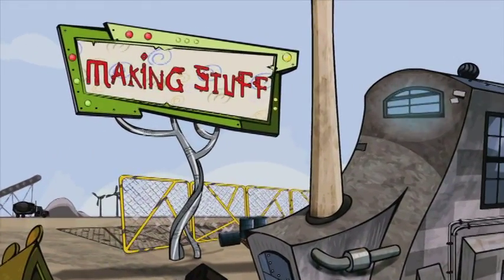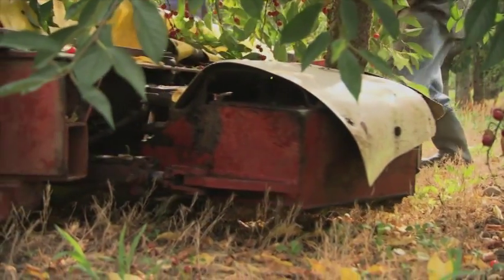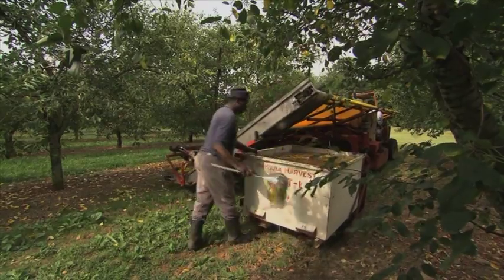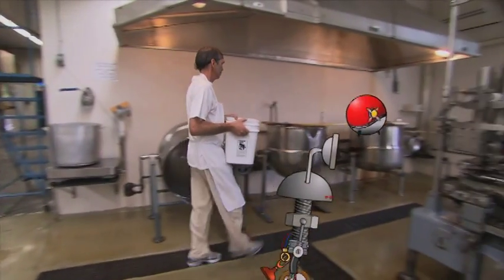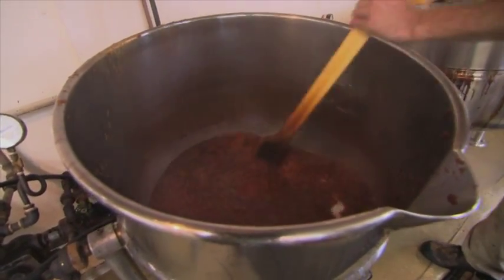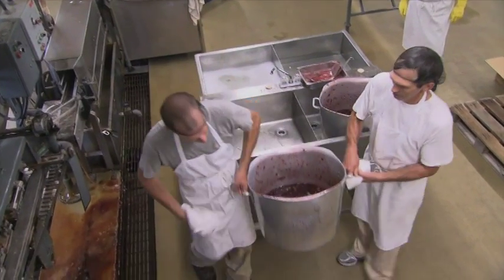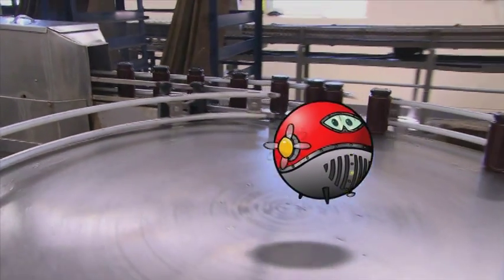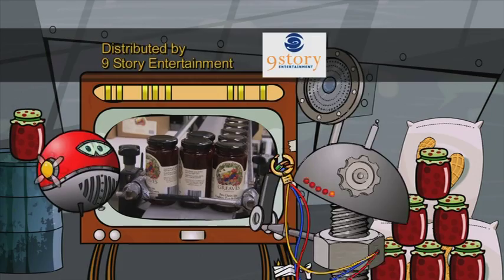Making Cherry Jam from tree to bottle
Makin' Stuff TV show on making Cherry Jam at Greaves Jams in Niagara on the Lake, Ontario, but first lets see how they shake the cherries off the trees!